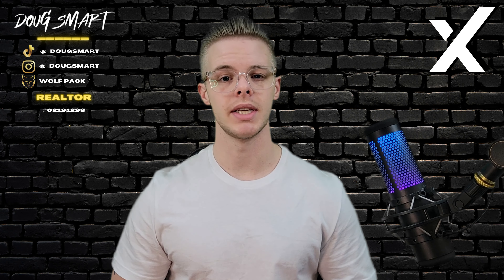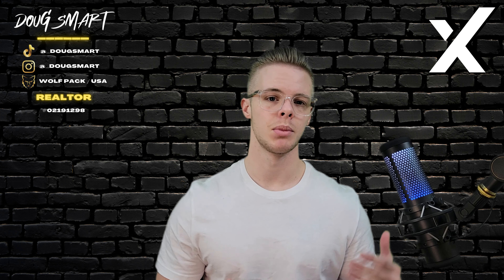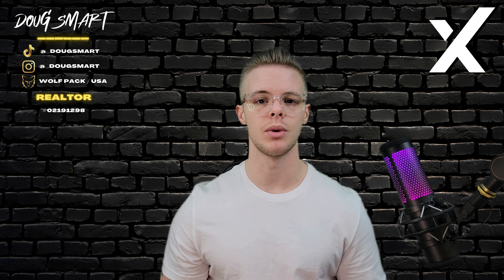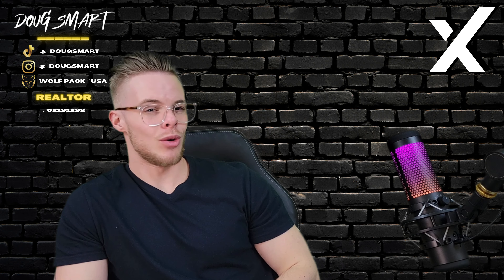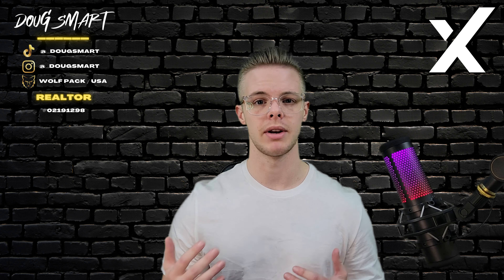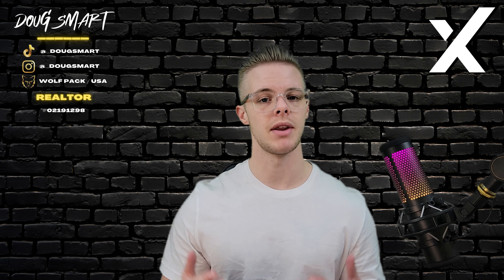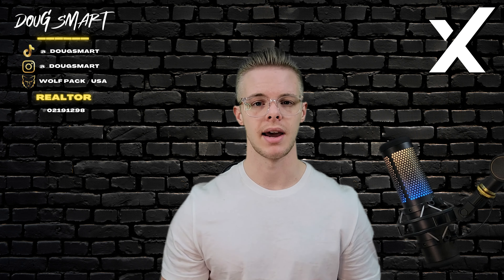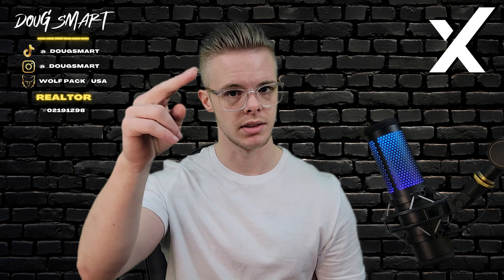Mastering Real Estate Negotiations: Proven Tips and Strategies for a Successful Transaction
Are you planning to buy or sell a property soon? Negotiating a real estate transaction can be intimidating, but with the right strategies, you can get a better deal and save thousands of dollars.

In this video, we'll go over the essential steps of negotiating a real estate transaction. We'll cover topics such as:

Doing your research
Establishing your priorities
Making a fair offer
Being willing to compromise
And more!

Whether you're a first-time homebuyer or a seasoned investor, this video will equip you with the knowledge and confidence to negotiate your next real estate transaction like a pro.

😀😀 Call or Text Doug 415–320-5606

Smart – Ethical – Driven, The Smarter Way Home
🏆Part of the fastest-growing real estate brokerage in the US
🏆🏆 Provide extra value to clients, ensuring they receive the best possible service and results
🏆🏆🏆 Graduating from SJSU with a major in Industrial Design and a minor in Business

With my bachelor’s degree in industrial design, I have a unique perspective on the real estate industry.
I believe that great design is an essential aspect of any successful real estate transaction,
and I bring that creativity and attention to detail to every project.

Additionally, I have a minor in Business, allowing me to understand the financial and strategic aspects of the industry.
My experience with architectural design is invaluable in understanding the unique needs of clients
 and the intricacies of the home buying and selling process.

Finally, my background in construction on luxury homes has given me a deep appreciation
 for the importance of quality craftsmanship and attention to detail.